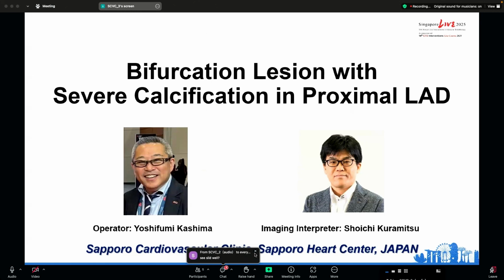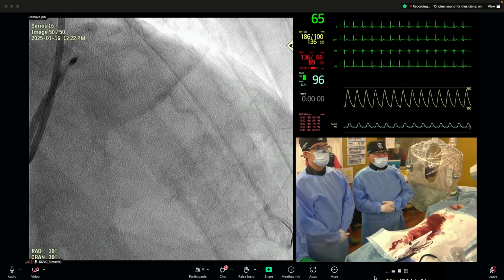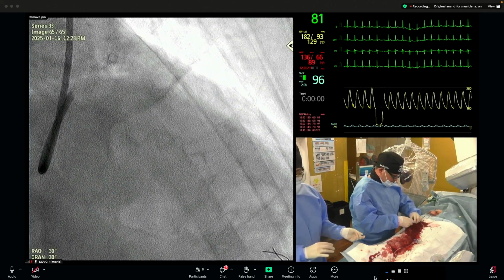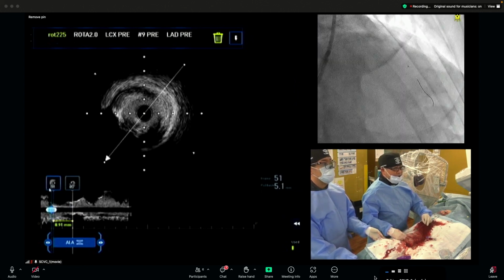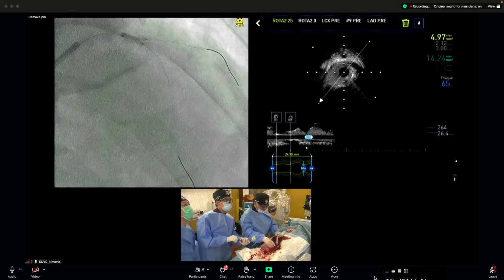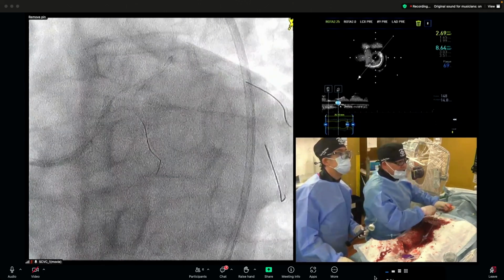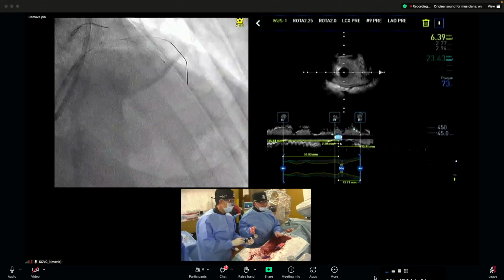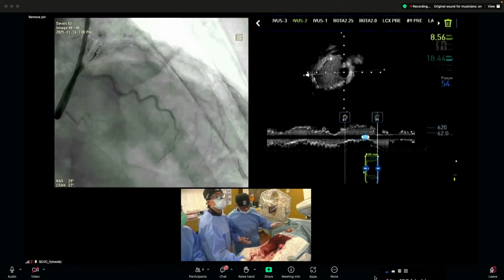Complex Rotablation Live Case from Sapporo Heart Centre, Japan - Singapore LIVE 2025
Dr Yoshifumi KASHIMA and Dr Takuro SUGIE proceeded with a rotational atherectomy followed by a cutting balloon dilatation of the calcified areas followed by stenting of the LAD.